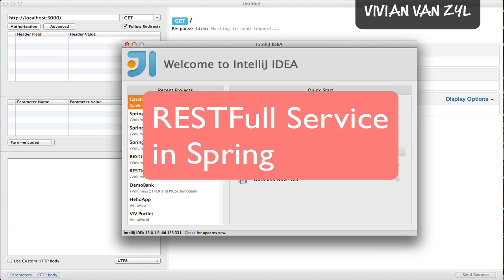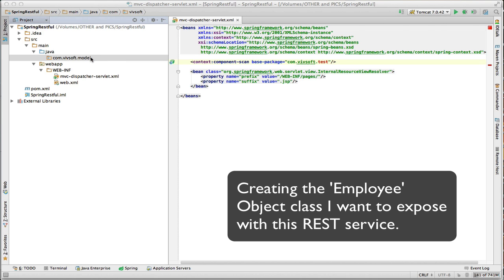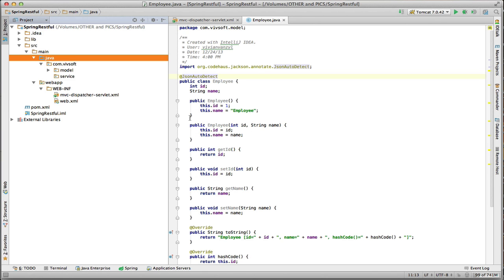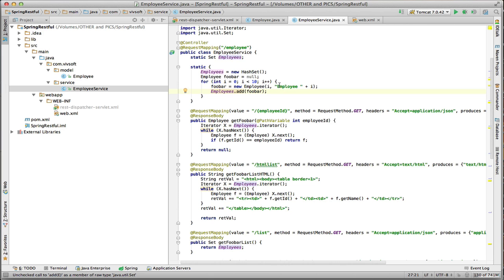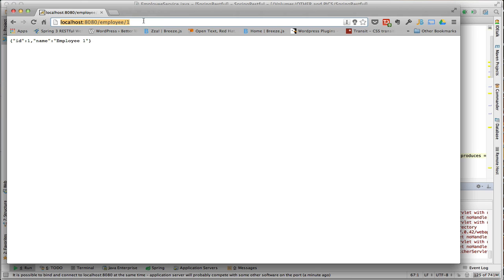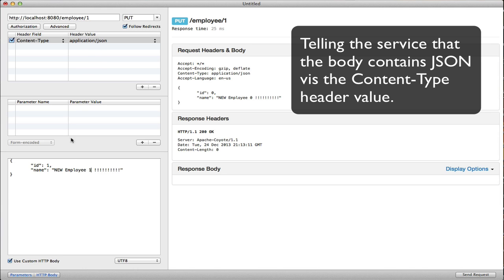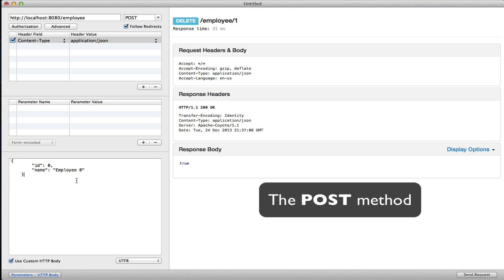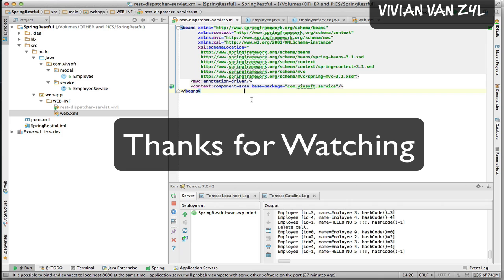RESTFul Service in Spring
*Please Note: I am not a security expert and all my these are personal experiences.

Maven: org.springframework:spring-core:3.2.0.RELEASE,Maven: commons-logging:commons-logging:1.1.1,Maven: org.springframework:spring-web:3.2.0.RELEASE,Maven: org.springframework:spring-context:3.2.0.RELEASE,Maven: org.springframework:spring-aop:3.2.0.RELEASE,Maven: aopalliance:aopalliance:1.0,Maven: org.springframework:spring-beans:3.2.0.RELEASE,Maven: org.springframework:spring-expression:3.2.0.RELEASE,Maven: javax.servlet:servlet-api:2.5,Maven: javax.servlet.jsp:jsp-api:2.1,Maven: org.springframework:spring-webmvc:3.2.0.RELEASE, Maven: org.springframework:spring-test:3.2.0.RELEASE, Maven: junit:junit:4.8.2, Tomcat 7.0.42, Maven: org.springframework:spring-core:3.2.0.RELEASE,Maven: commons-logging:commons-logging:1.1.1,Maven: org.springframework:spring-web:3.2.0.RELEASE,Maven: org.springframework:spring-context:3.2.0.RELEASE,Maven: org.springframework:spring-aop:3.2.0.RELEASE,Maven: aopalliance:aopalliance:1.0,Maven: org.springframework:spring-beans:3.2.0.RELEASE,Maven: org.springframework:spring-expression:3.2.0.RELEASE,Maven: javax.servlet:servlet-api:2.5,Maven: javax.servlet.jsp:jsp-api:2.1,Maven: org.springframework:spring-webmvc:3.2.0.RELEASE, Maven: org.springframework:spring-tes,t:3.2.0.RELEASE, Maven: junit:junit:4.8.2,jackson-all-1.9.11,org.springframework.security:spring-security-core:3.2.3.RELEASE,org.springframework.security:spring-security-web:3.2.3.RELEASE,org.springframework.security:spring-security-config:3.2.3.RELEASE,org.springframework.security:spring-security-acl:3.2.3.RELEASE,spring-security-oauth2-1.0.5.RELEASE, org.apache.httpcomponents:httpclient:4.3.4